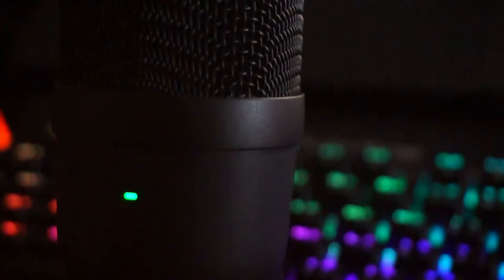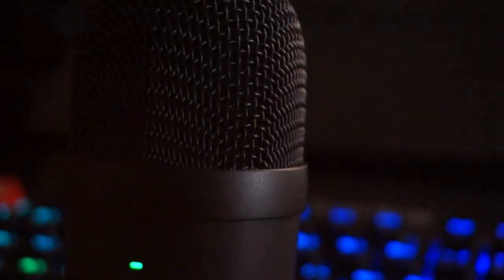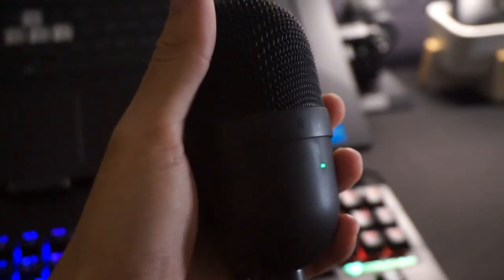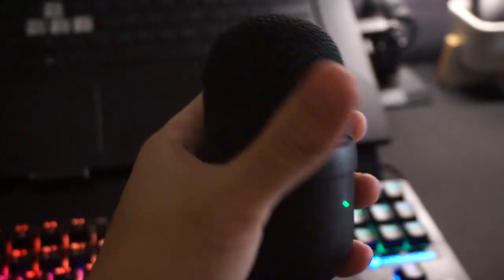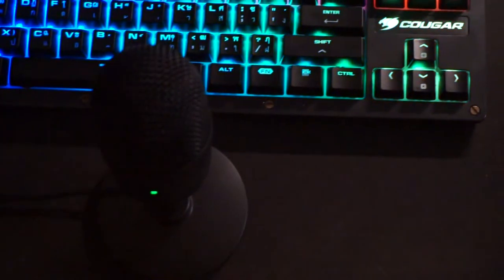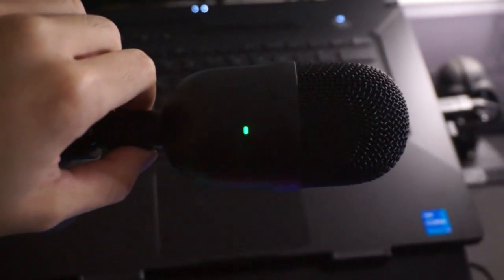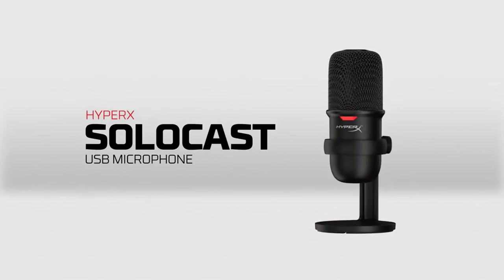Razer Seiren Mini - A User Review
Hello, fellas! Here's my another review telling my thought on this little budget condenser microphone, a Razer Seien Mini. :D

Stay safe and see you! o/